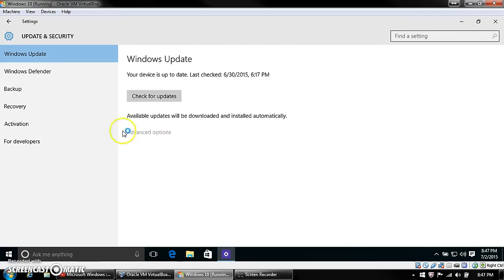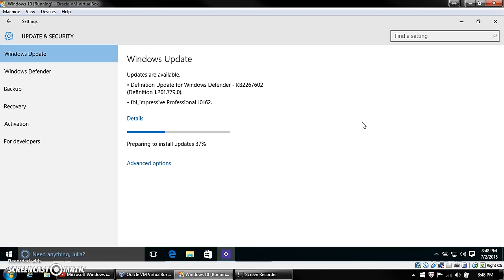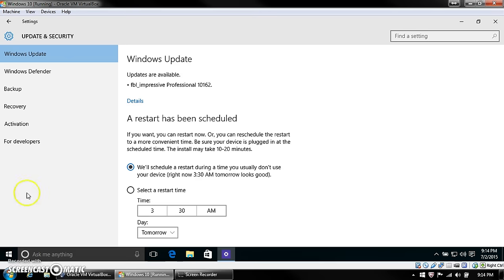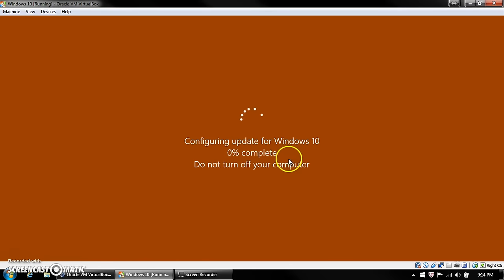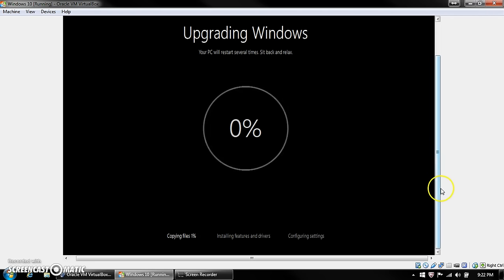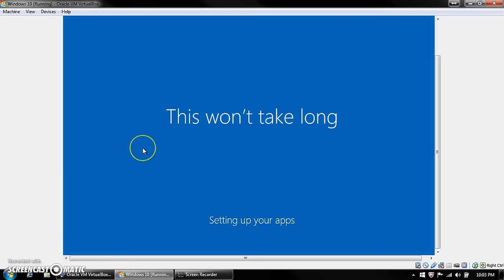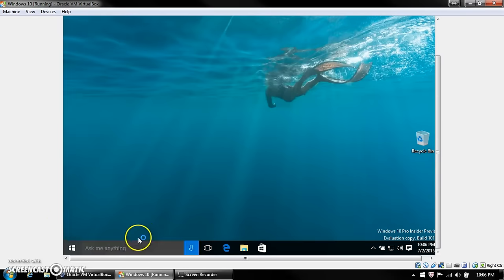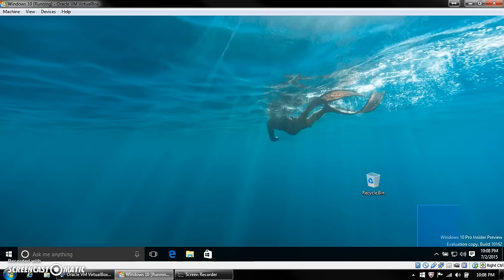How to upgrade to Windows 10 build 10162!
In this video I show how to upgrade to Windows 10 build 10162! Note that you have to have fast preview builds on in the advanced settings of Windows Update. Pretty much all Windows 10 builds update with the same method, or similar. Enjoy!